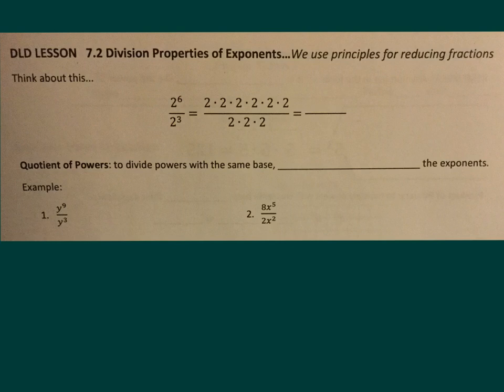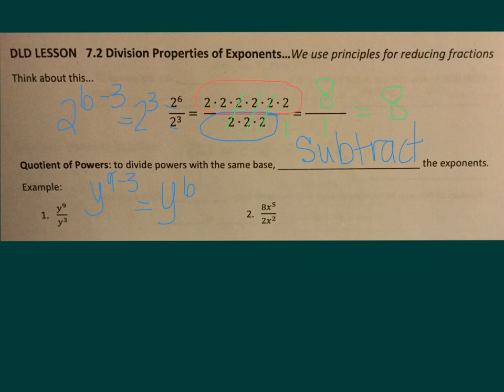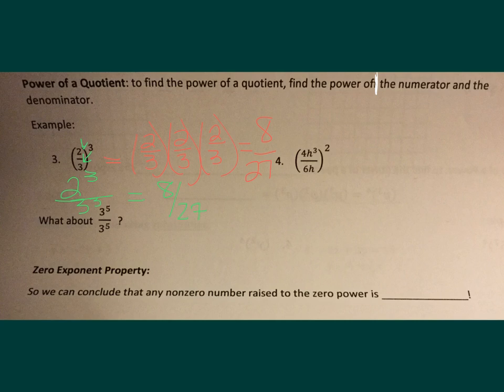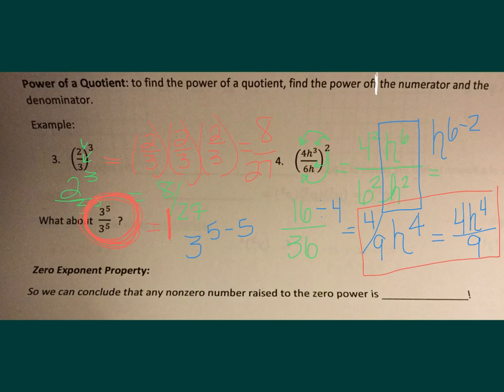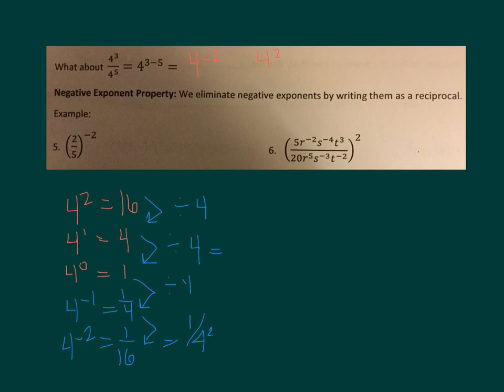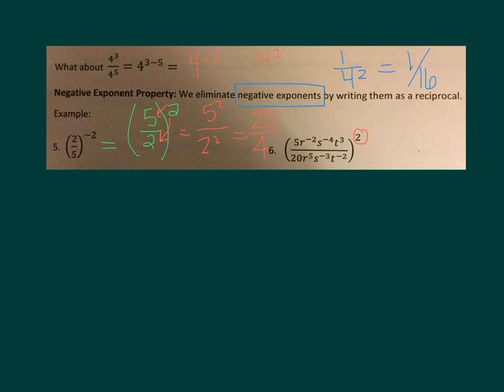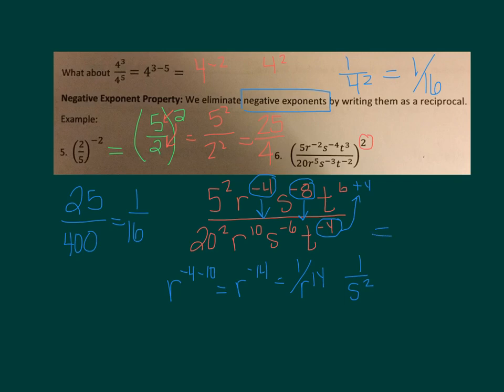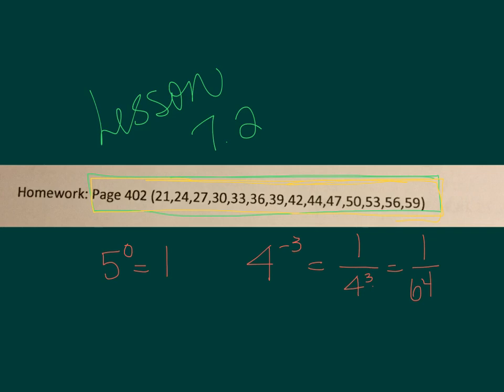DLD for February 3rd-Lesson 7.2